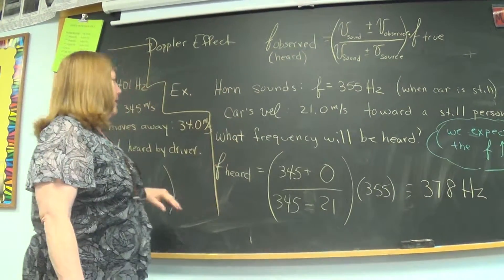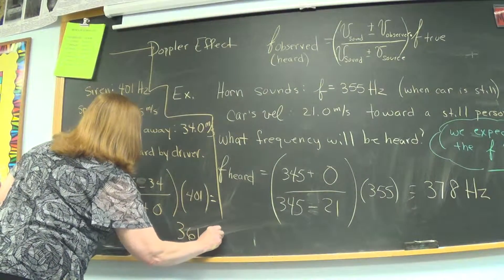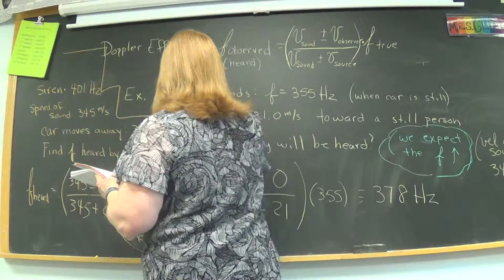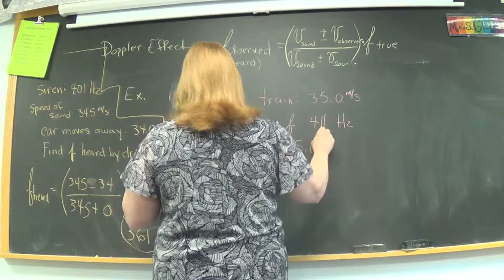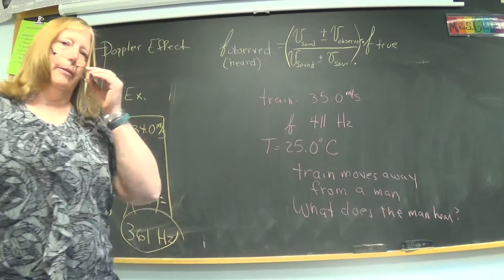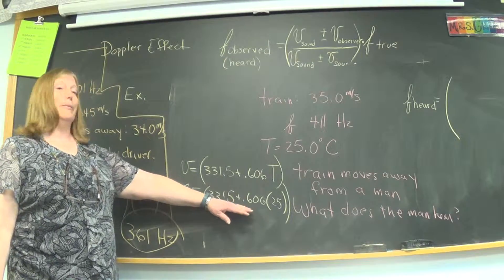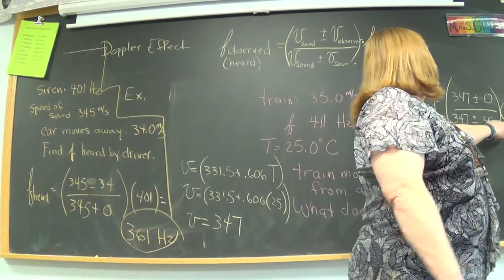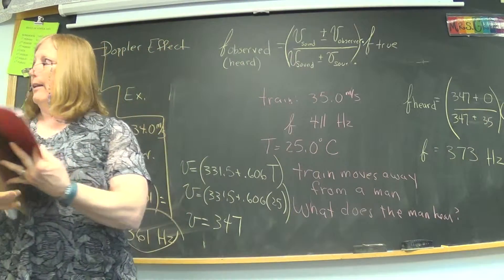Physics class 5/5 part 5of5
Physics class for those absent 5/5/14  part 5 of 5